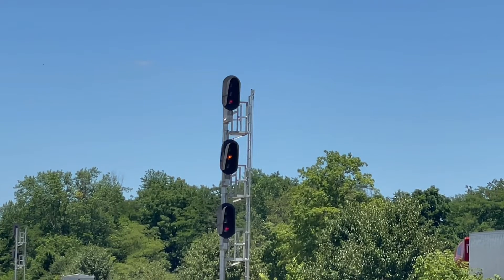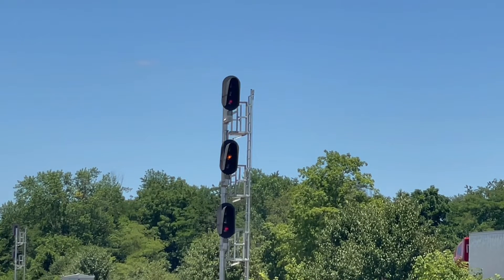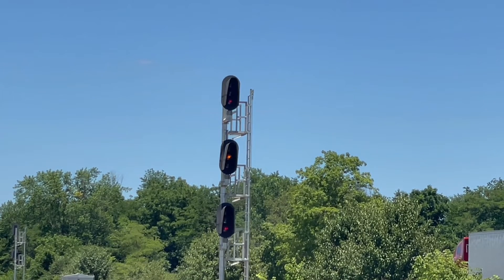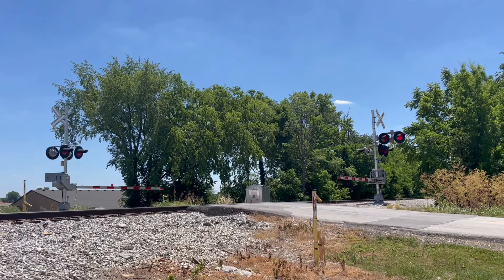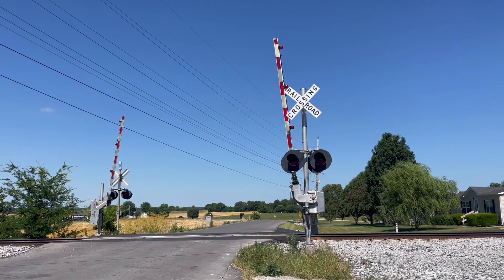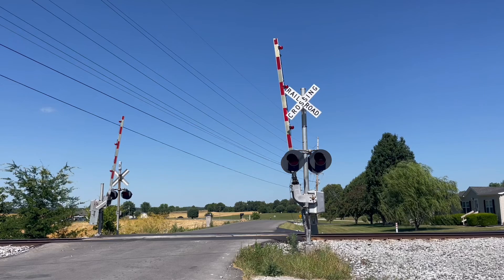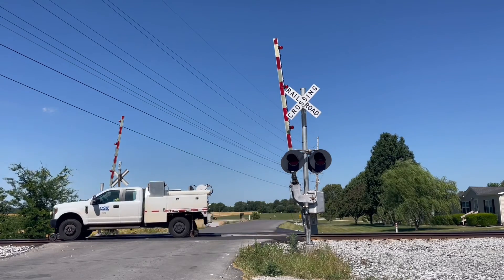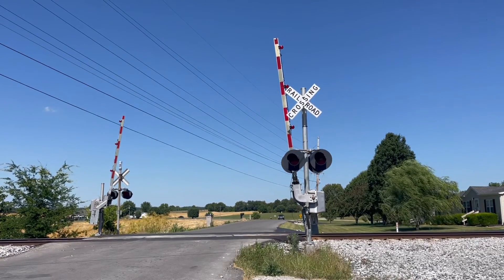Railfanning In And Around Bowling Green KY on 6/23/22